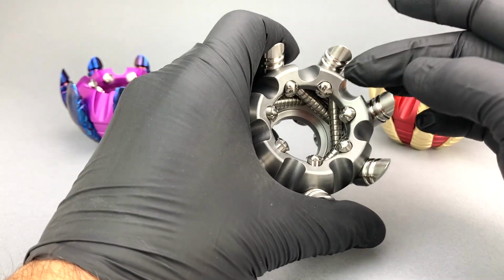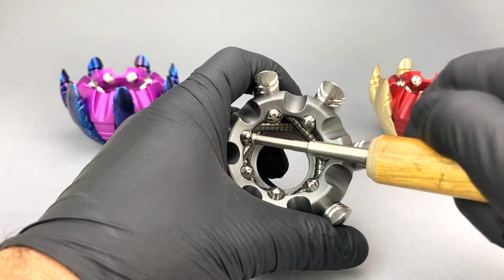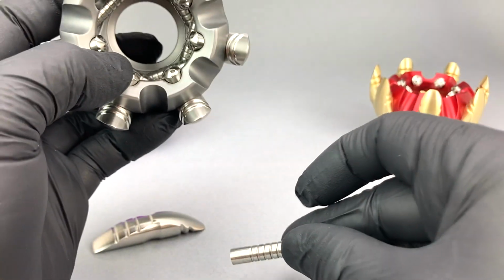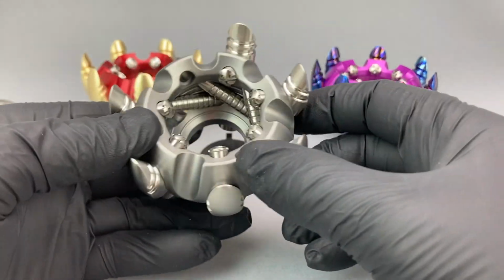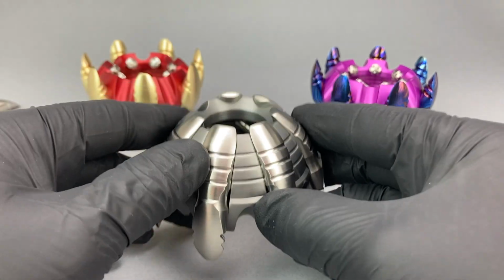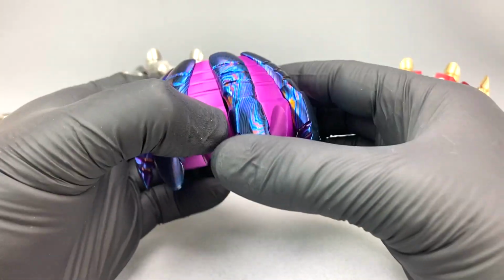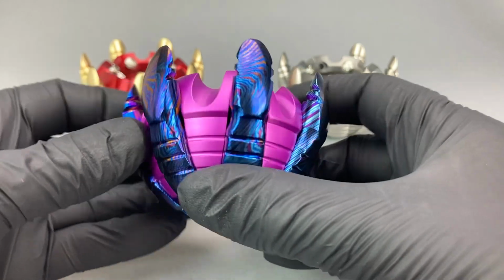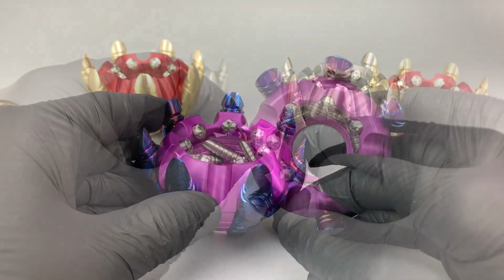S3C walkthrough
Talking about the new piece. What is it? it is art, engineered art.